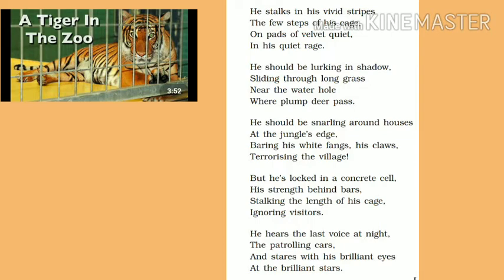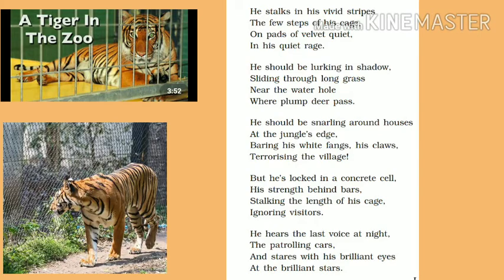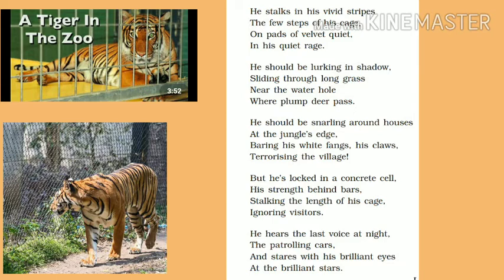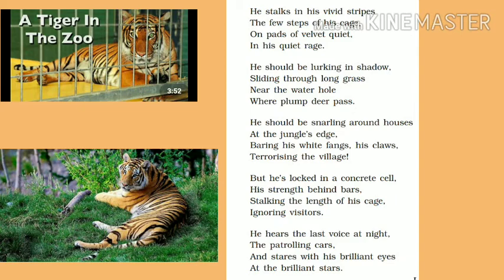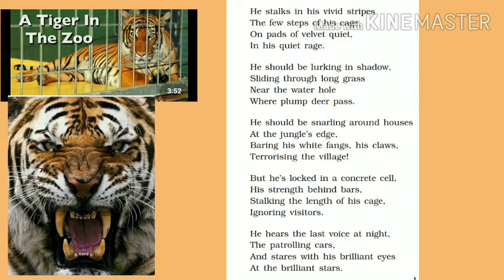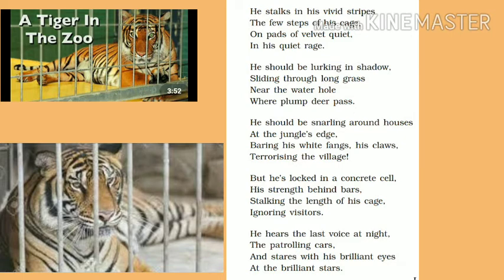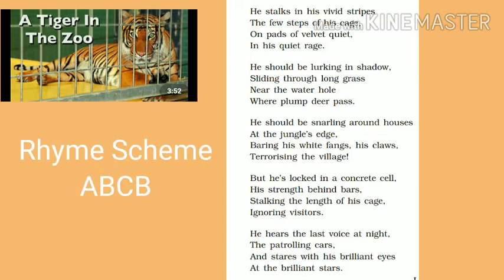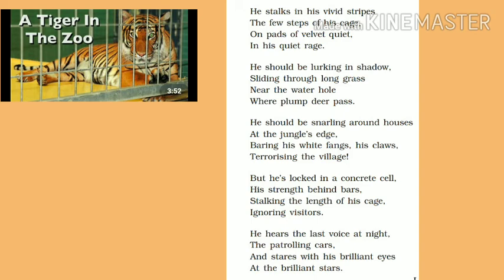English - A Tiger in the Zoo